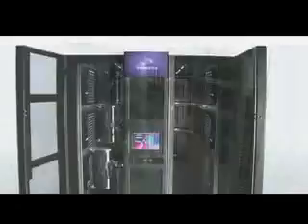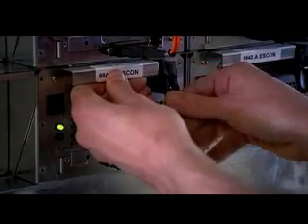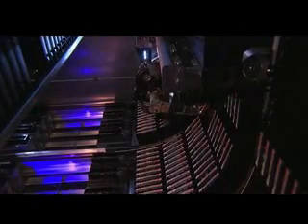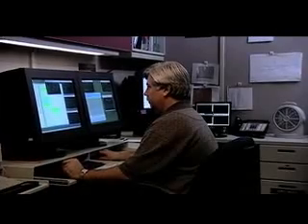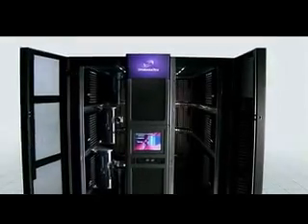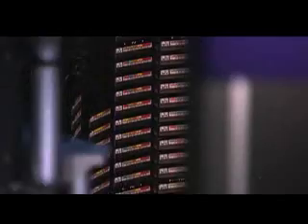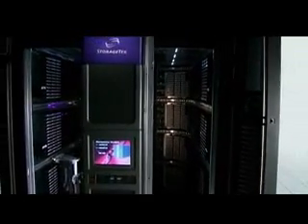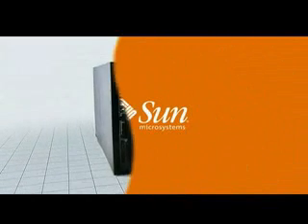Discover the SL8500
05/02/06

Designed for consolidation, the StorageTek StreamLine SL8500 modular library system from Sun can accommodate multiple media types and be shared across different platforms.